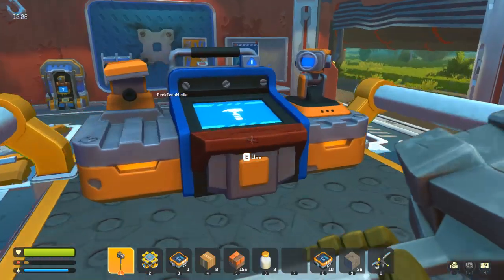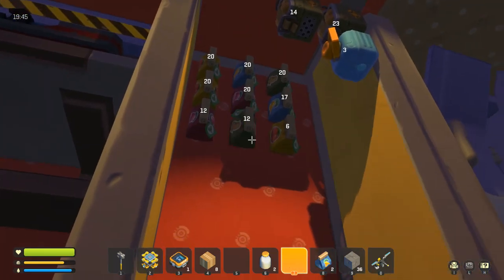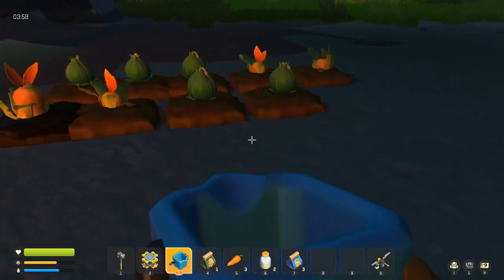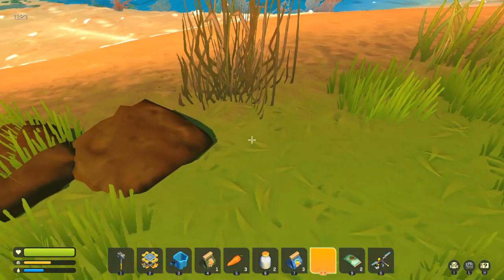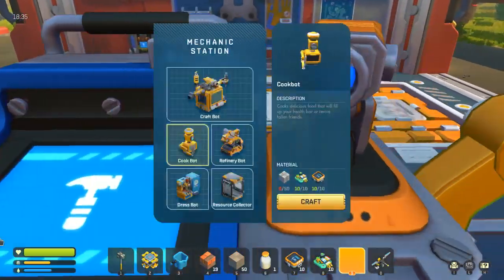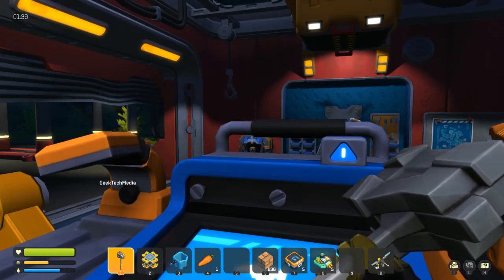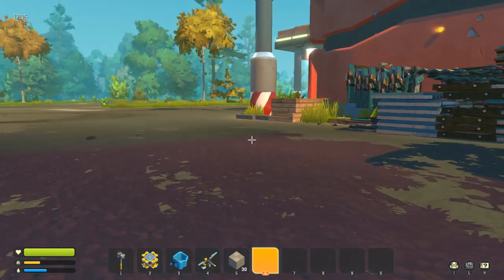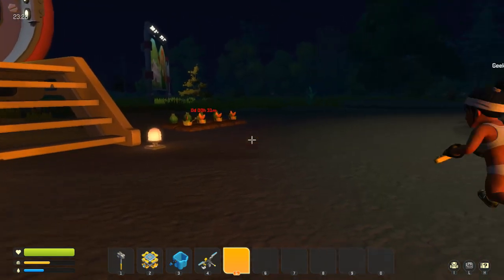Scrap Mechanic Survival w/ Geektechmedia Ep 4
This game is so much fun and you will be seeing  a lot more of it from me. Only survival though 😍

Game's description from their website ~ Scrap Mechanic is an all-new creative multiplayer sandbox game which drops you right into a world where you quite literally engineer your own adventures! Choose from the 100+ building parts you have at your disposal and create anything from crazy transforming vehicles to a house that moves. You’re even able to team up with your friends to create amazing things together: in Scrap Mechanic, you’re the master creator of anything you can imagine!